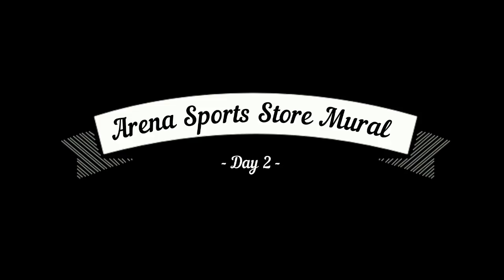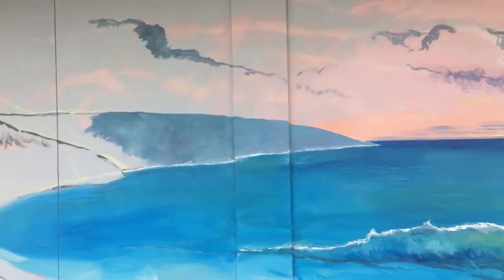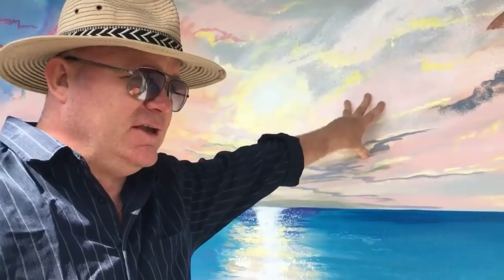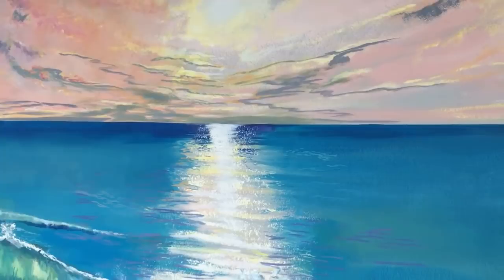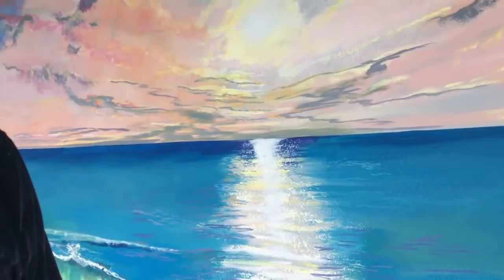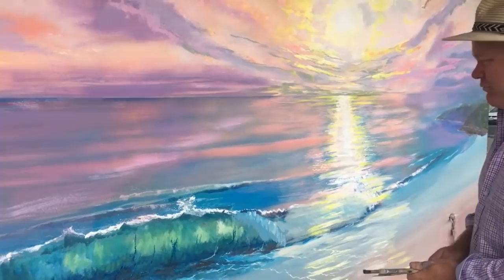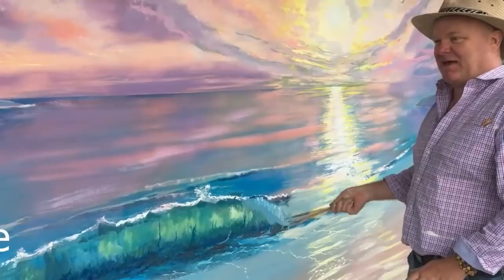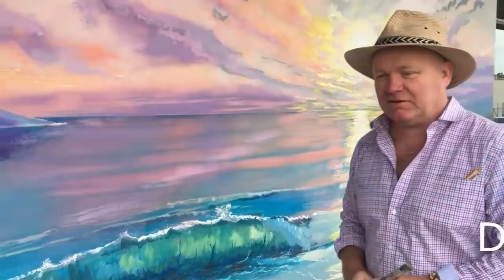How to paint a sunset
Clements Artworks - Arena Sports Store Mural Part 1
Follow Phillip Clements who is currently painting the Arena Sports Store Mural in Mount Gambier, South Australia. The scene is based on Schnapper Point, Beachport, SA